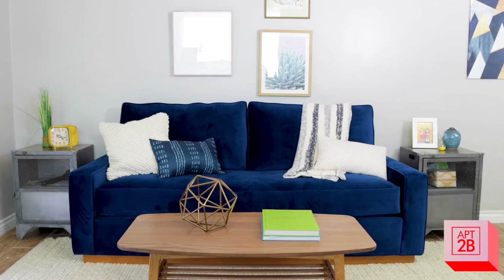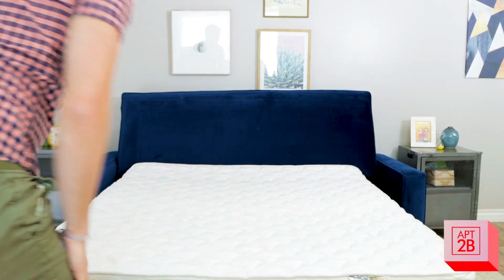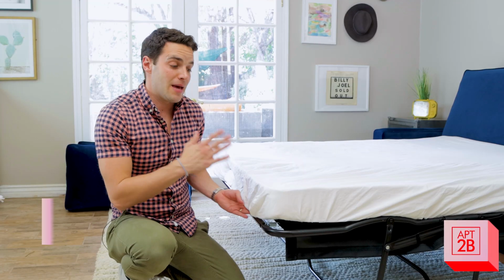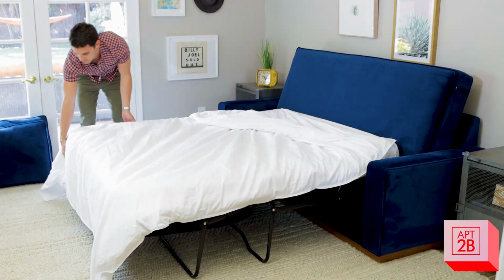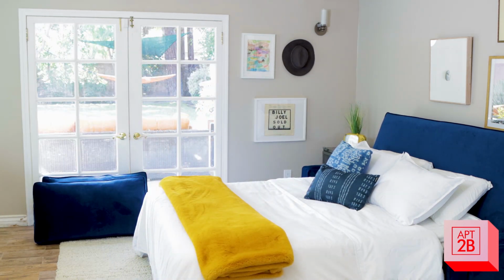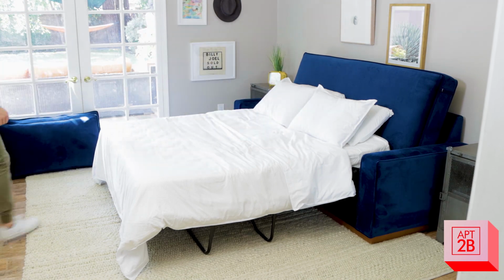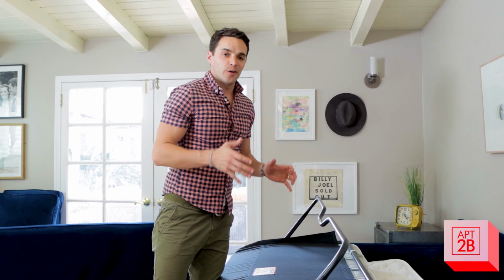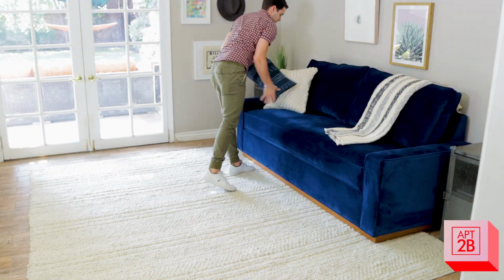Furniture Fundamentals with Kyle Schuneman | Sleeper Sofa Tips & Tricks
Take a moment and envision with us: when we say the words “sleeper sofa,” what comes to mind? Lumpy and back-breaking. College futon. Dingy basement furniture. Any of those are fair game. But furniture friends, these terms couldn’t be more inaccurate with the sleeper sofas of today…particularly Apt2B sleeper sofas and sleeper sectionals. We’re proud to say we make some of the best dang pull-out sofas on the market right now. And while the idea of a sofa with a built-in bed is pretty straight-forward, there are still some FAQ (frequently asked questions) we get, so let’s clear some things up, show you what people are saying about our sleepers, give you some ideas for how to make one work best in your home and do a little shopping. Got it? Great! Let’s go.